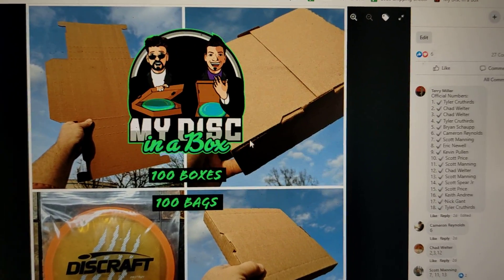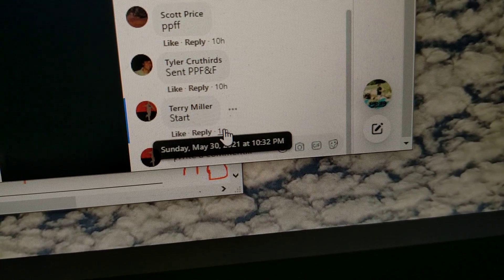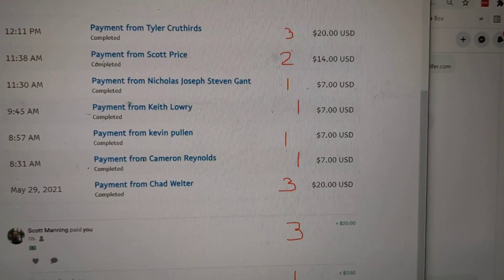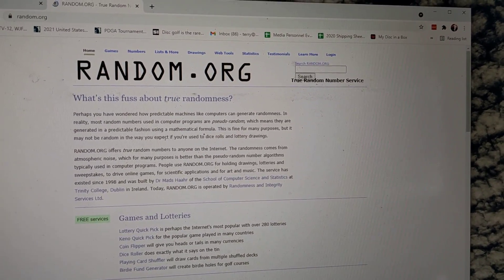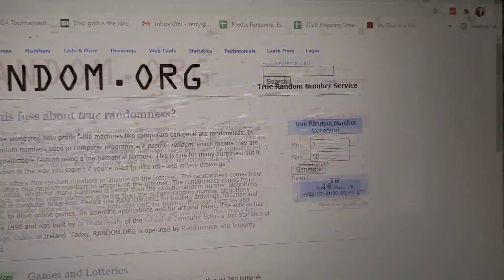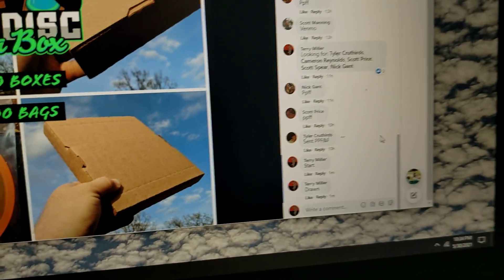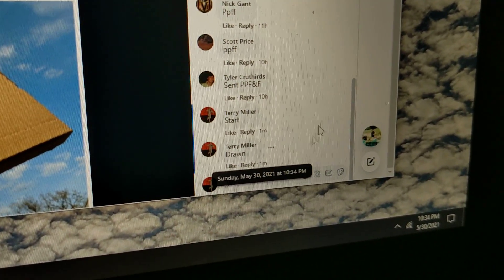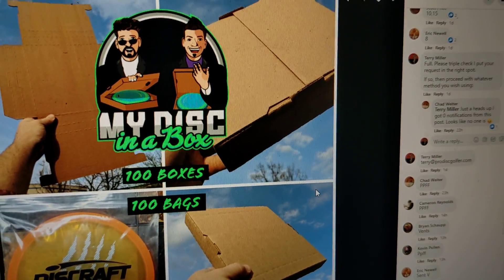My Disc in a Box and 100 4 mil